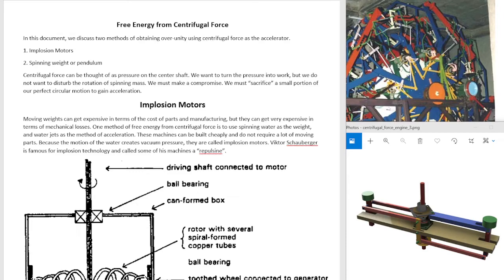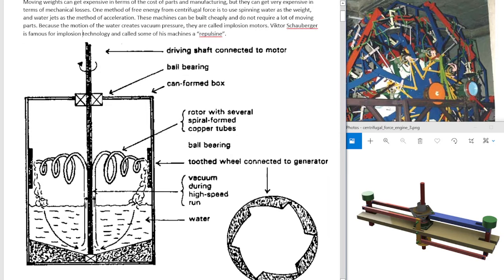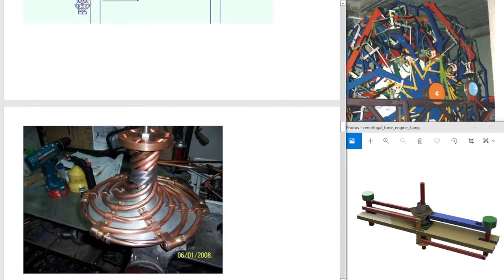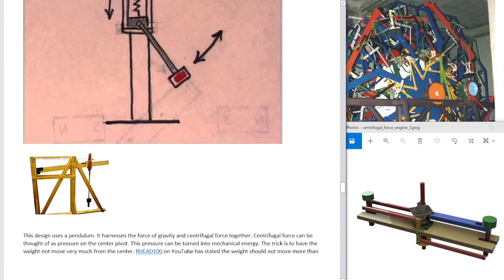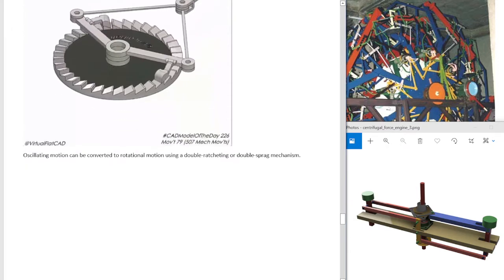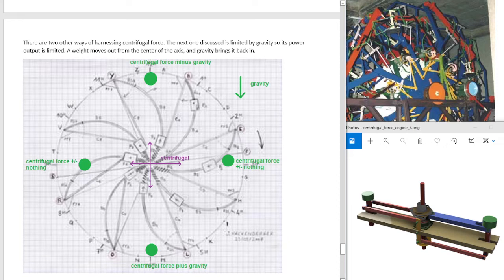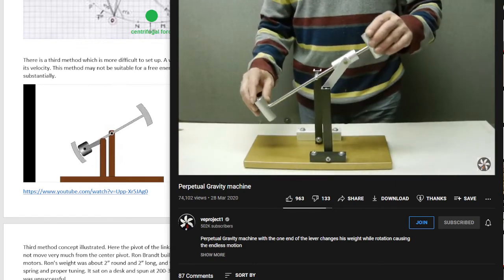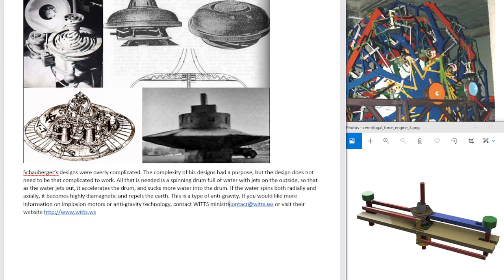Free Energy from Centrifugal Force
This video discusses different methods of obtaining free energy from centrifugal force.